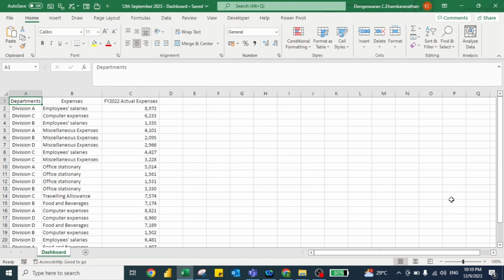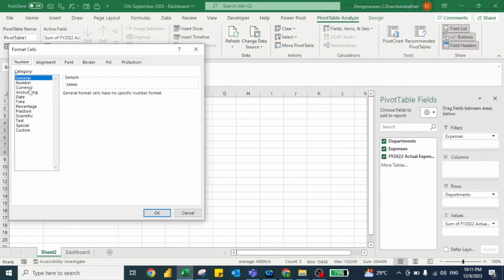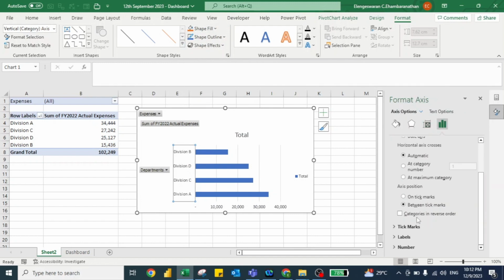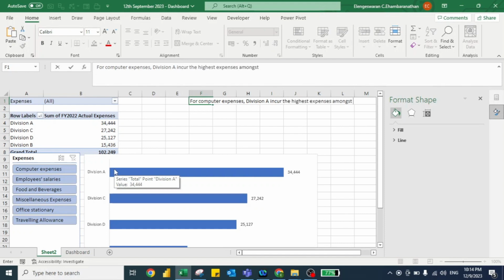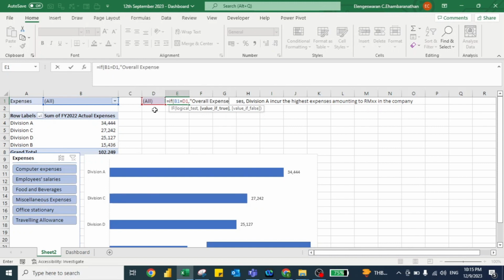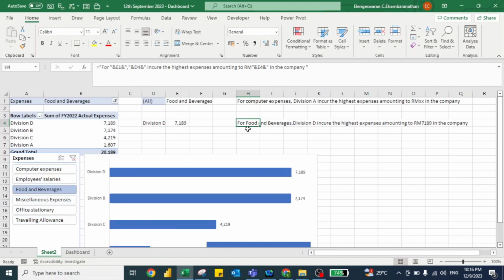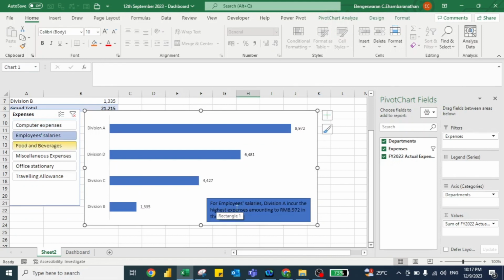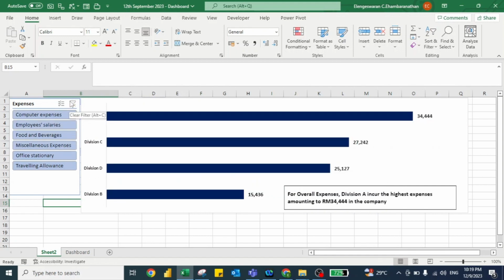Creating Exciting and Interactive Dashboard in your MicrosoftExcel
In this video, I will explain the process step-by-step to create interactive Dashboard in your MicrosoftExcel

If you have any questions, feel free to drop you questions in the comment sections.